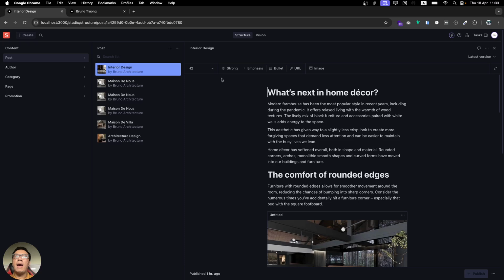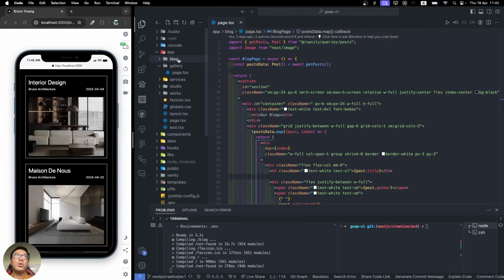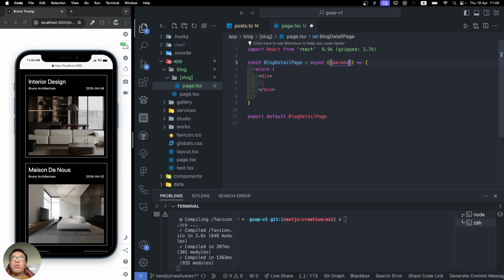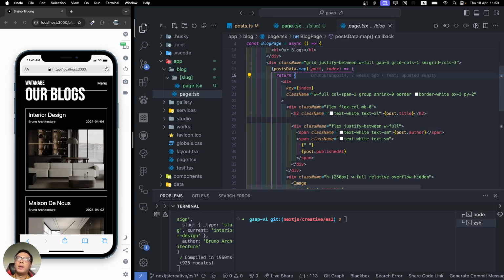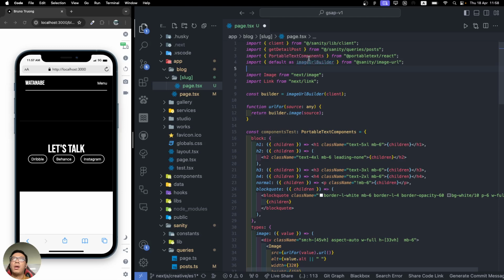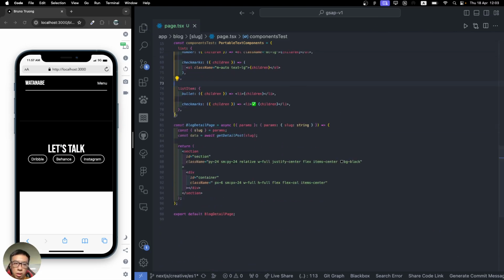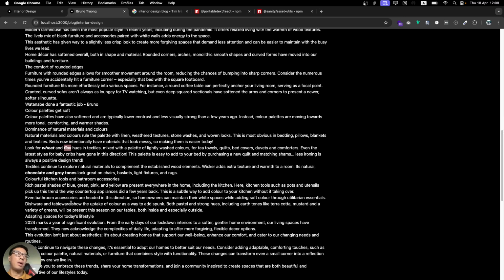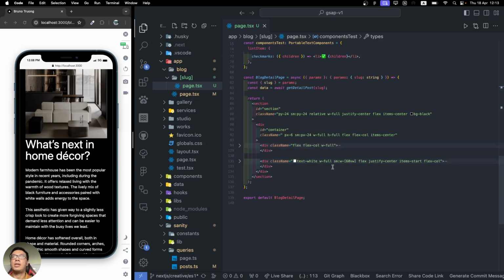Build and Deploy Full Stack Next.js 14 , Tailwind, Typescript, Sanity.io - Part 8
Today's video will showcase a tutorial on a Interior Agency Website using Next JS, Tailwind, Sanity and Typescript. Thank you so much!